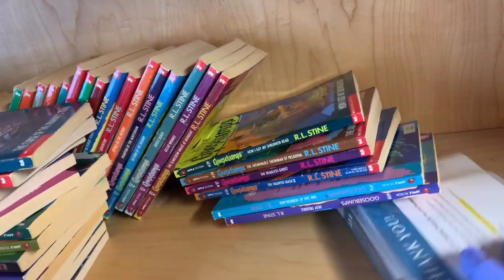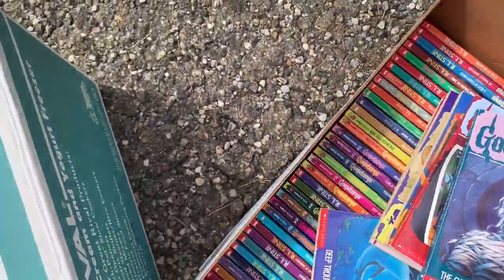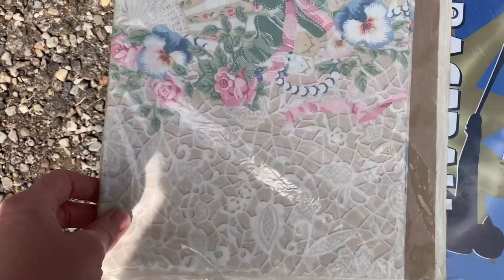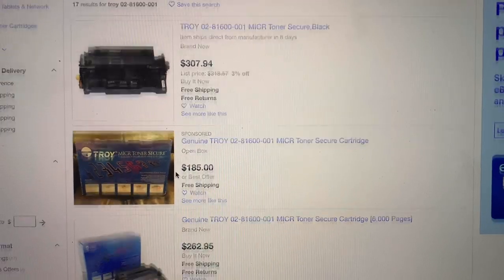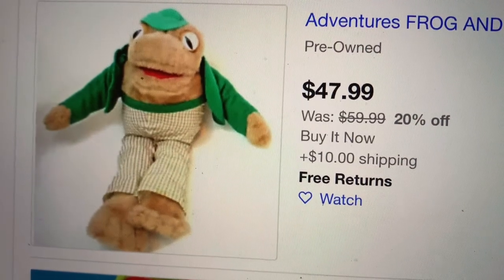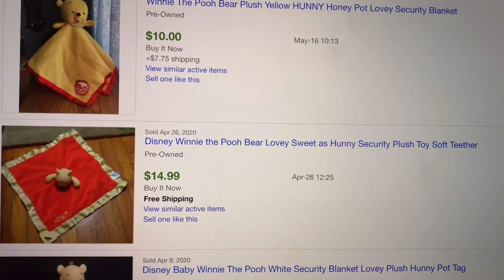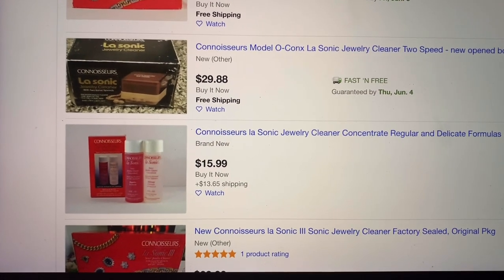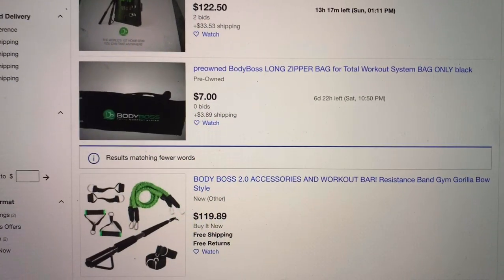Thrift with Me Major BOLO Finds to sell on ebay